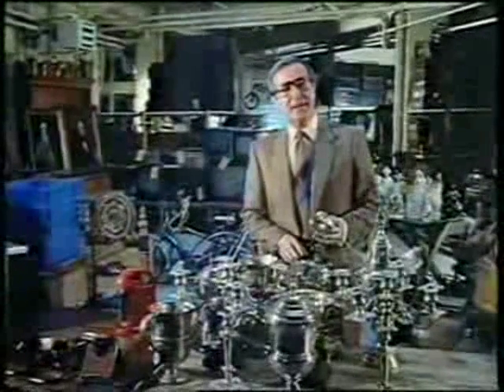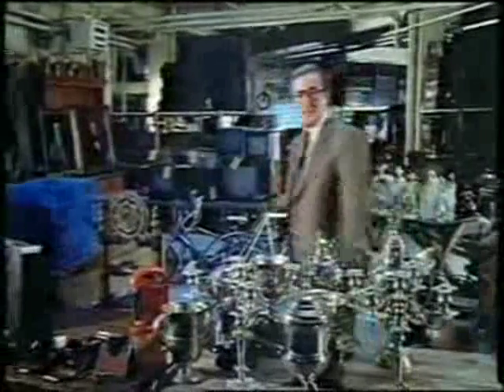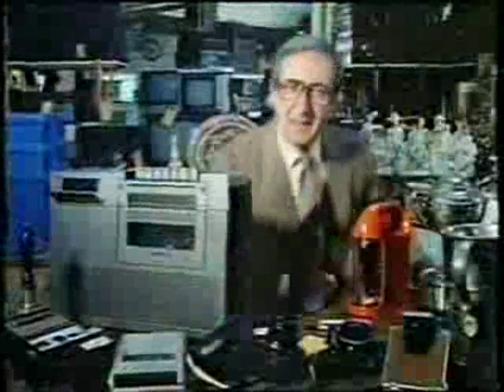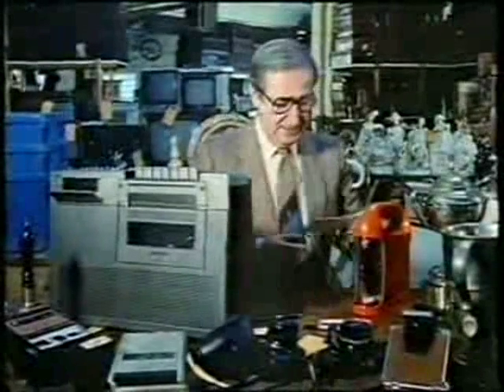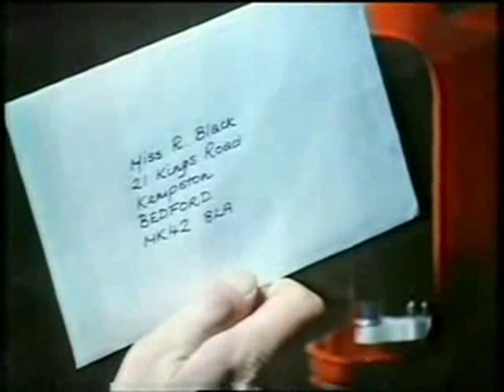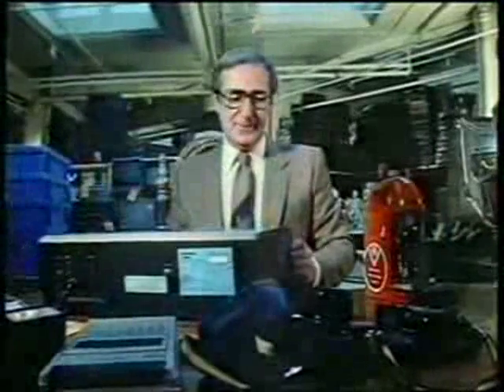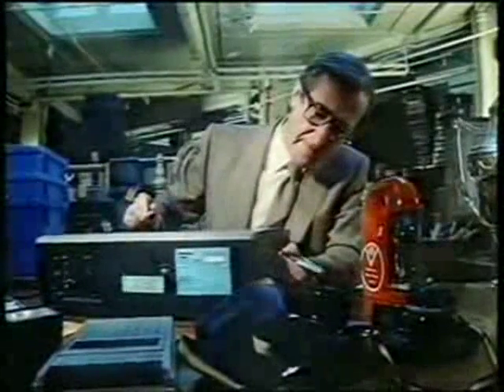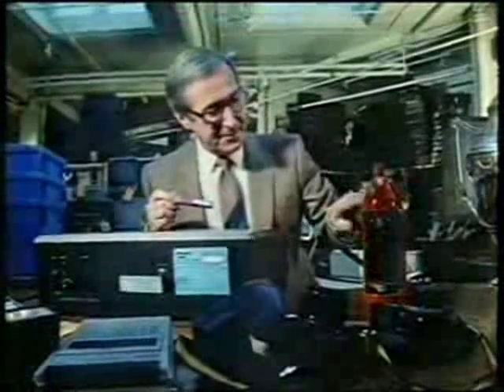Property Coding Get Your Own Back 1980's